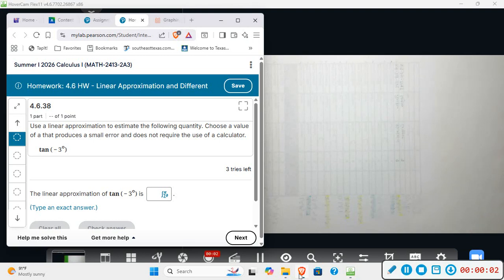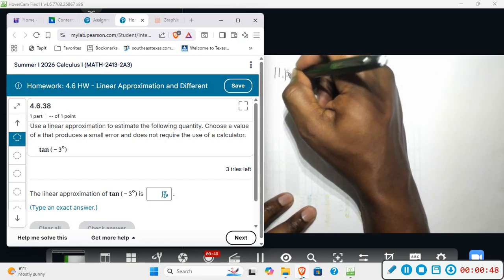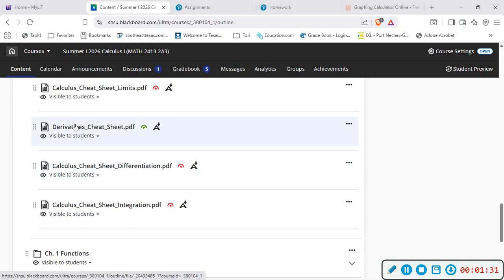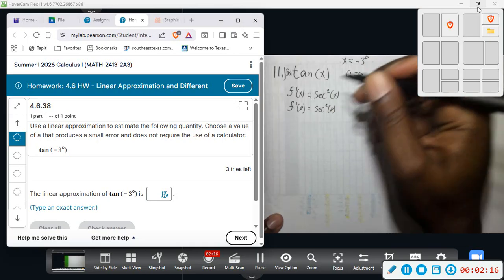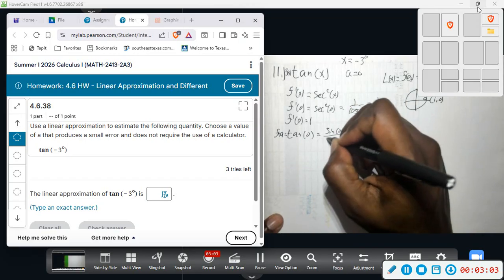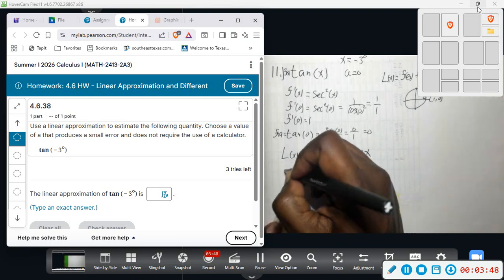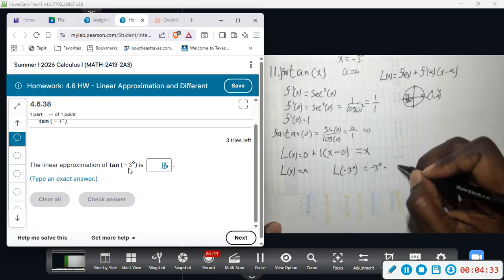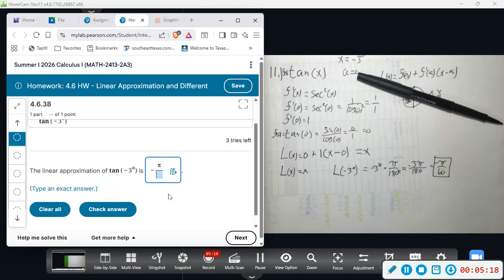LIT 4 6 Linear Approximation 11